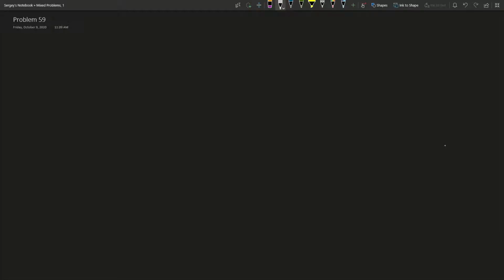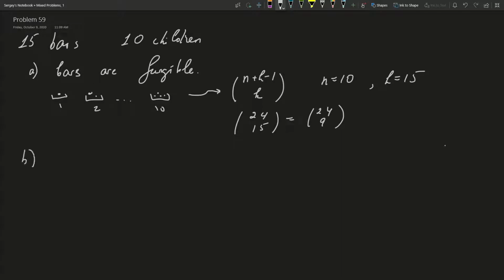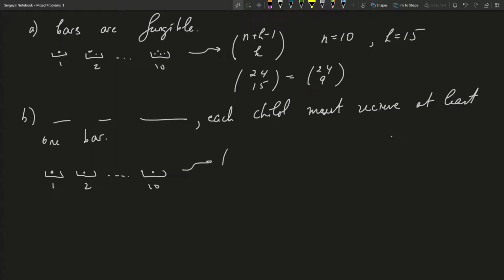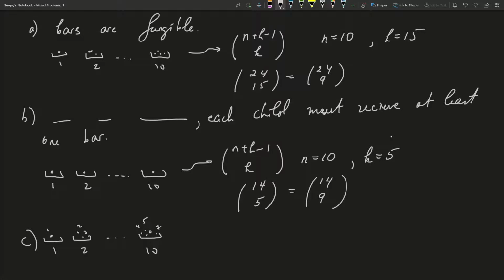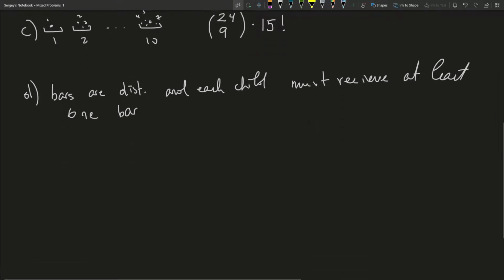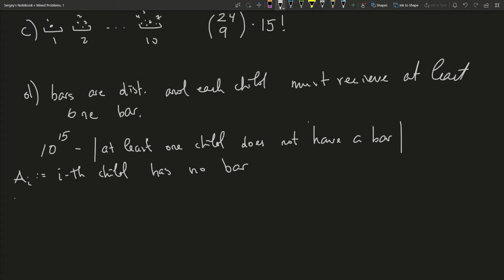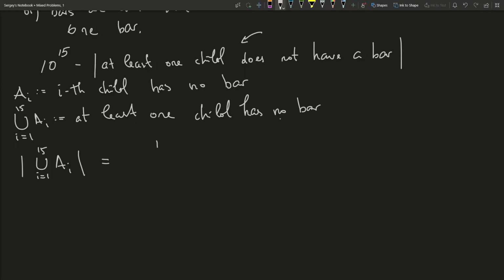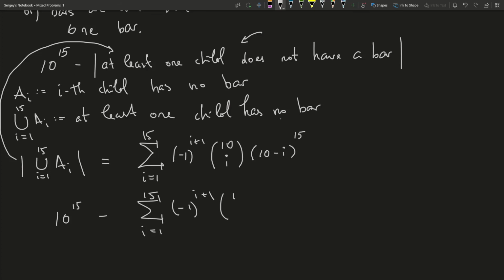Section - Introduction To Probability - Mixed Problems - Problem 59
Solving Mixed Problems - Problem 59 from "Introduction to Probability" by Joseph Blitzstein and Jessica Hwang.